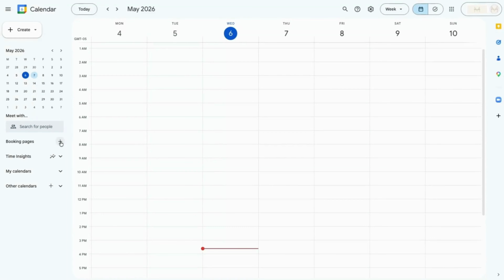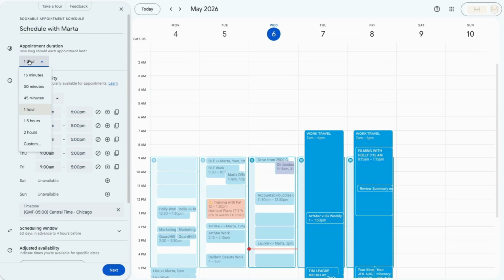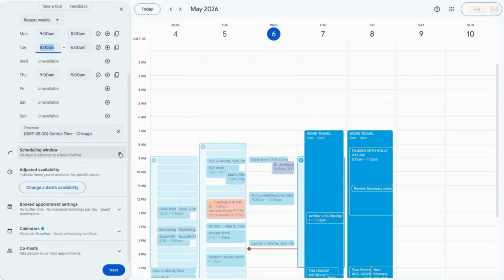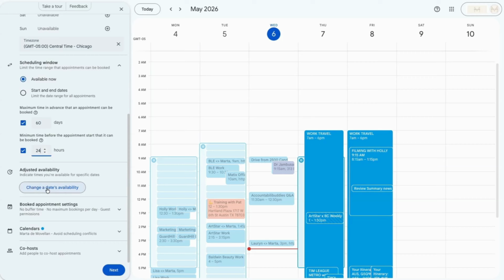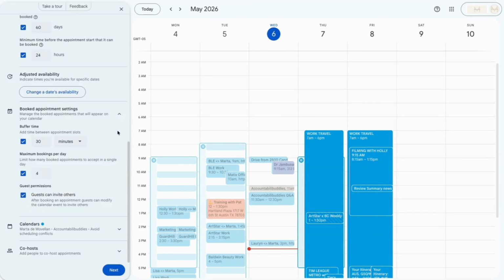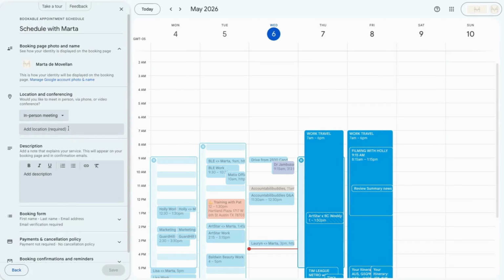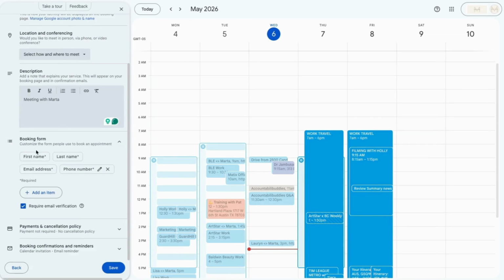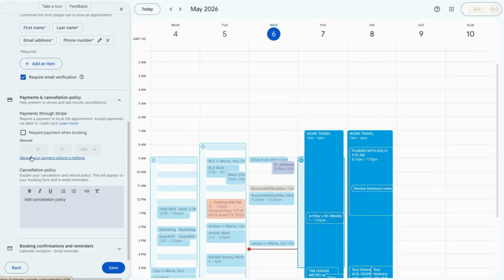HowTo Set up Booking Pages on Google Calendar | studio movellan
Did you know Google Calendar has a built-in booking page that lets clients schedule time with you directly, with no need to pay for a third-party scheduling app like Calendly? Here's how to set up Booking Pages in Google Calendar.